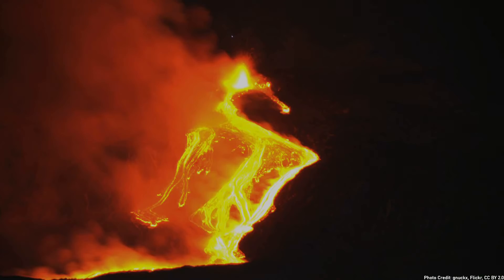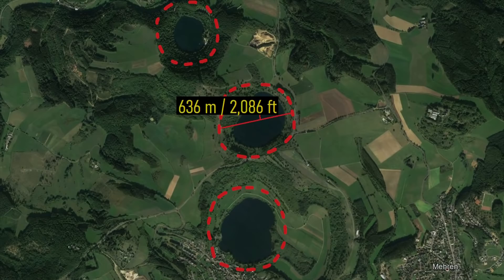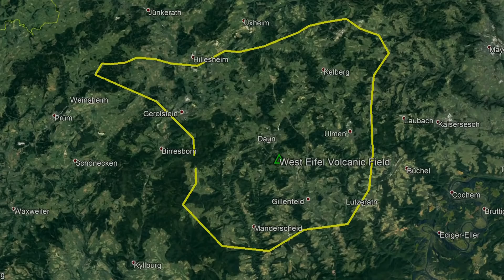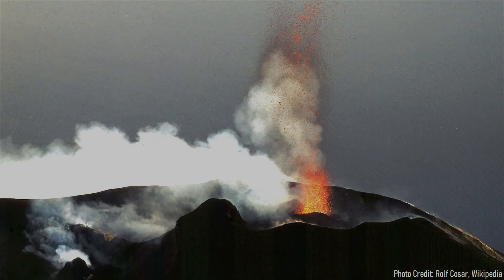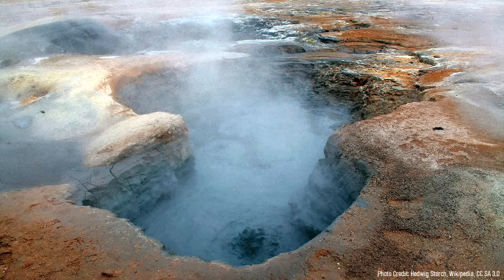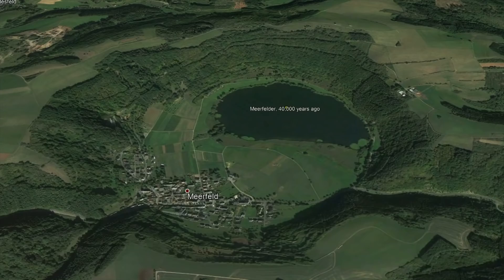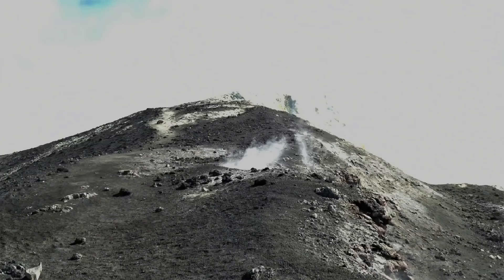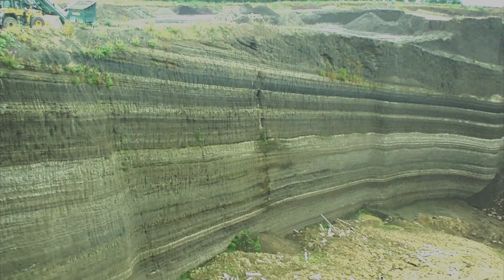The Active Volcano in Germany; West Eifel Volcanic Field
Germany contains two volcanoes within its borders. One of the volcanoes erupted 3 times in the last 12,000 years. Located in the west of Germany, it is referred to as the West Eifel Volcanic Field. This video covers the recent eruptions from this volcanic field, and states the general hazards it poses in the future.
This video was made by a geologist who is based in Arizona.

0:00 Active Volcanoes in Europe
0:13 2 Volcanoes in Germany
0:31 Maars
1:02 Volcano Location
1:33 Geologic History
3:11 Eruption Frequency

If you see an image or video which is your own in this video and wish for it to be censored or removed, contact me by email at and I will make the necessary changes.

Thumbnail Photo Credit: USGS, Hawaiian Volcano Observatory